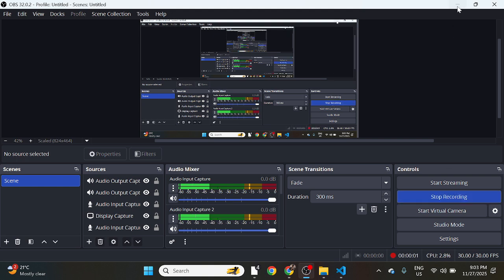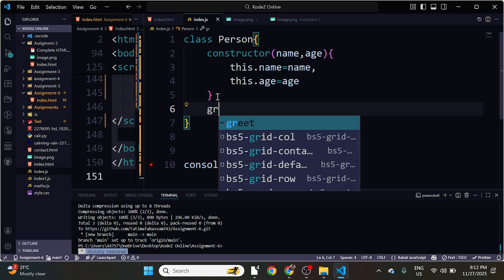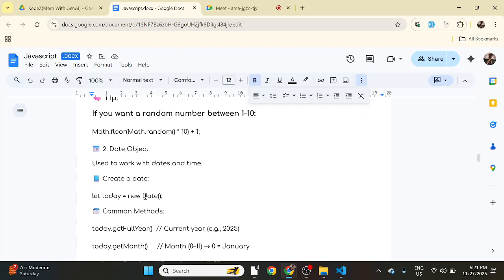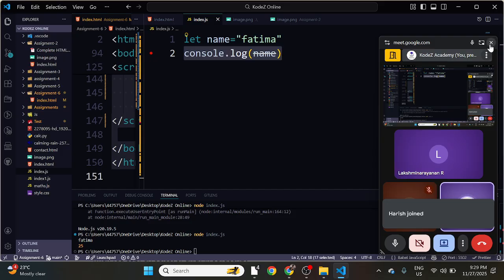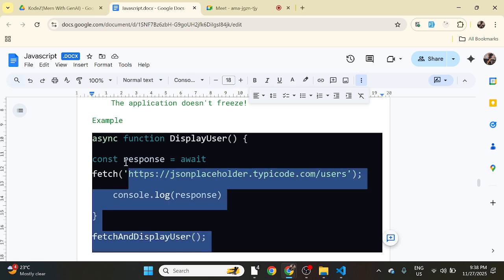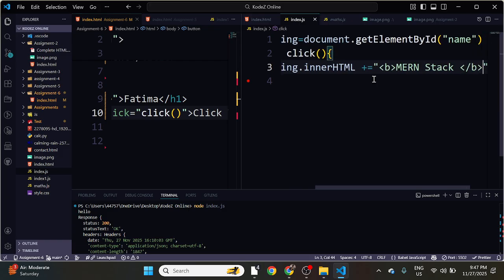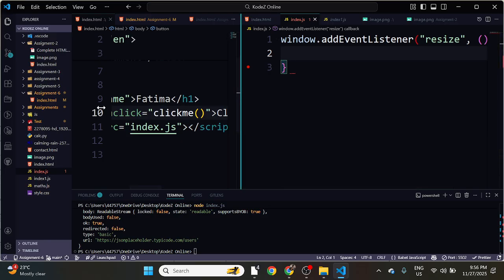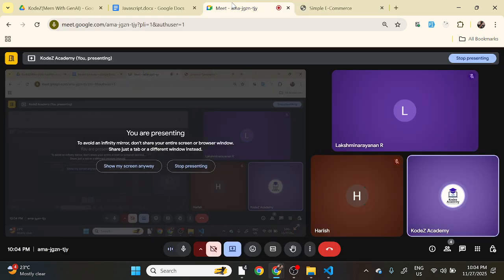Javascript Class-18| MERN Stack With GenAi Class 37 | Basics To advance | 2025-2026 | Kodez Academy